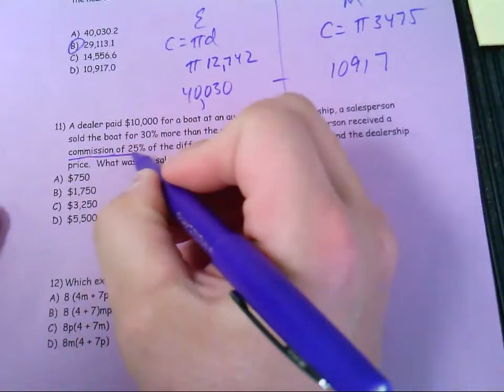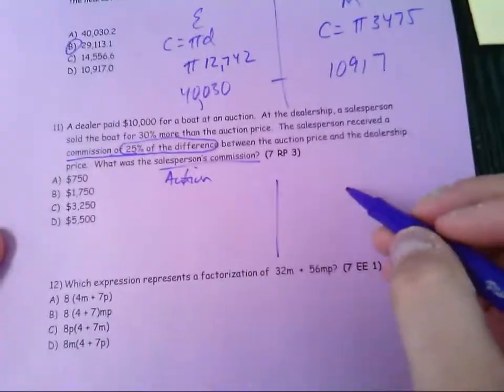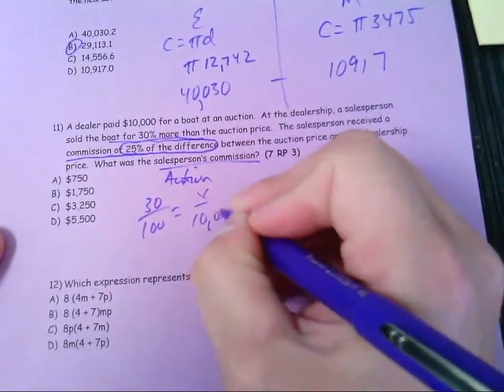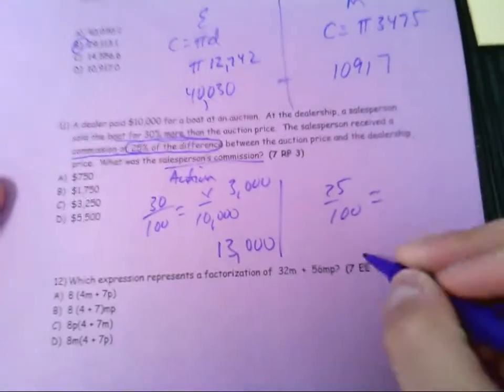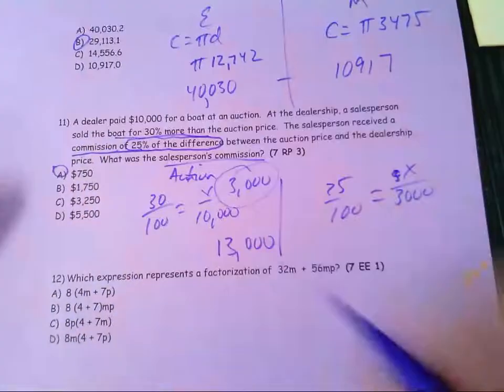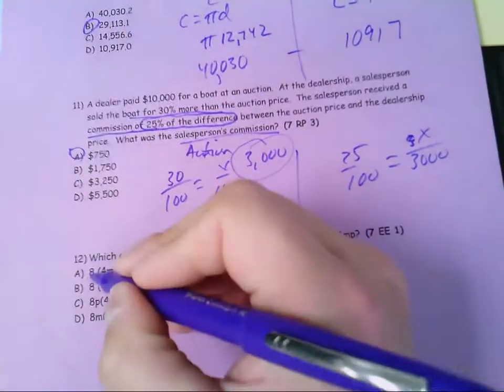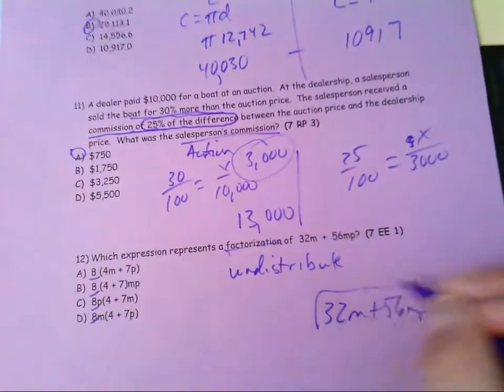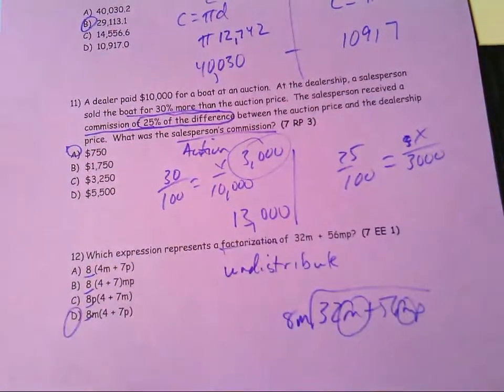State MC Review #5